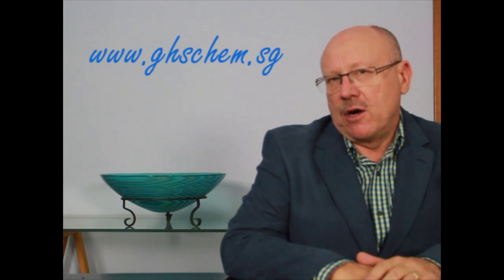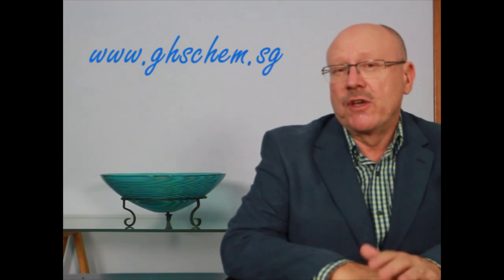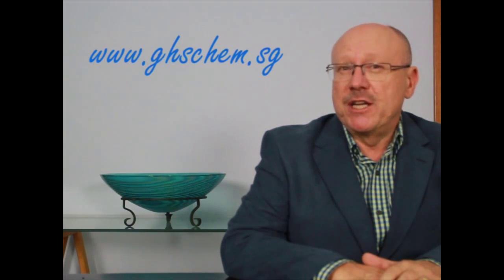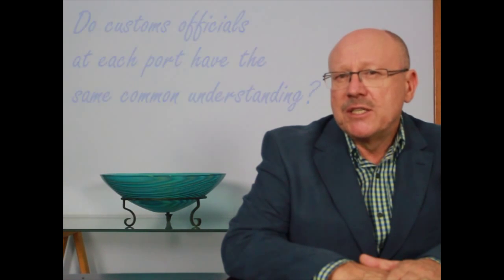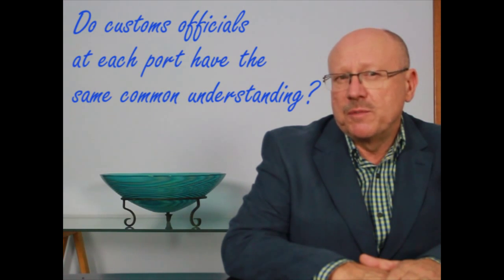The Role of China Customs in The gHS